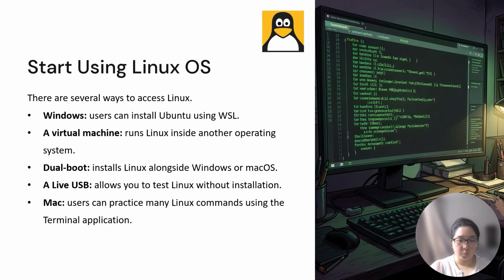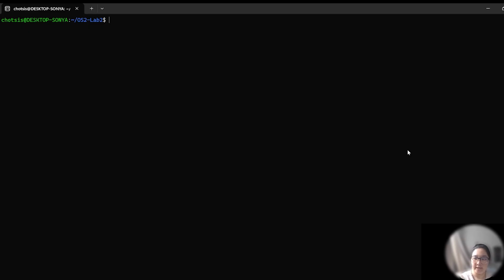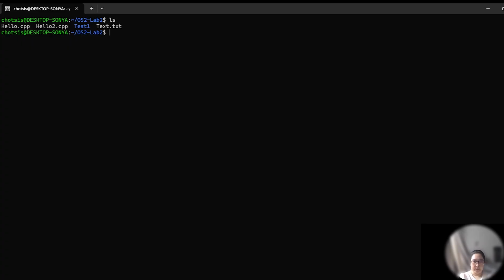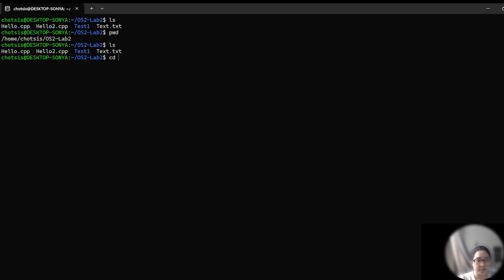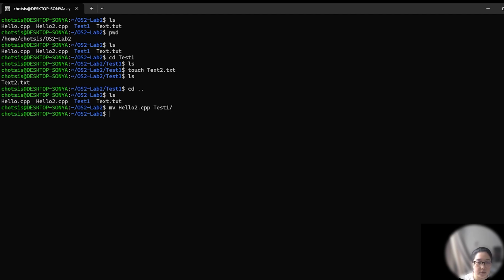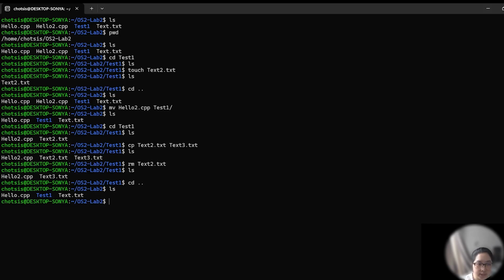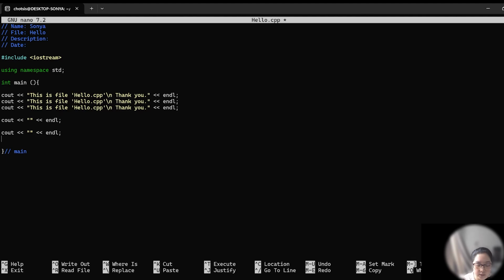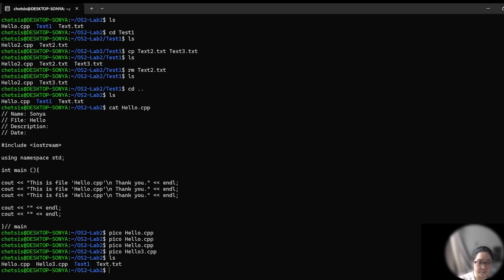Linux - Basic Commands [Part 2]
In this video, I demonstrate essential Linux commands that every beginner should know. These commands help with navigating directories, viewing files, searching text, and checking system information.

Course: Operating Systems II